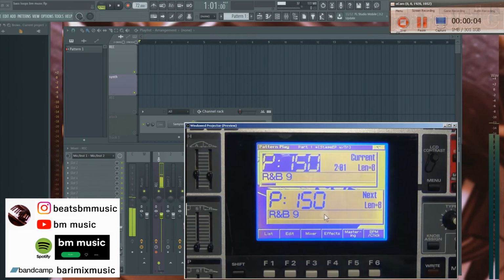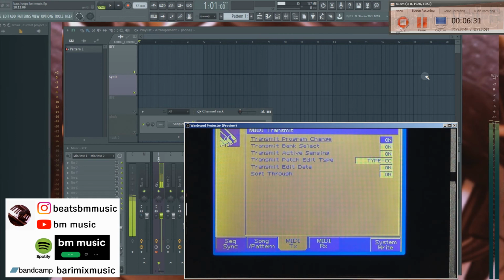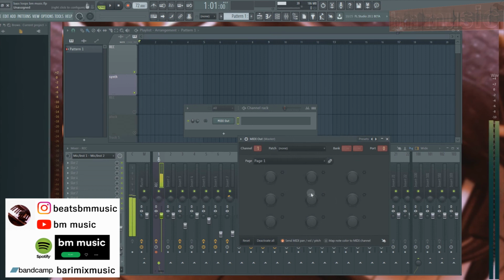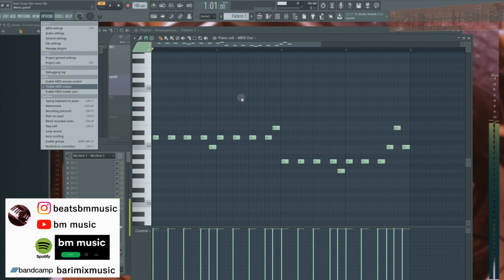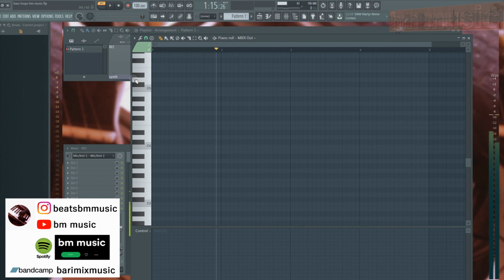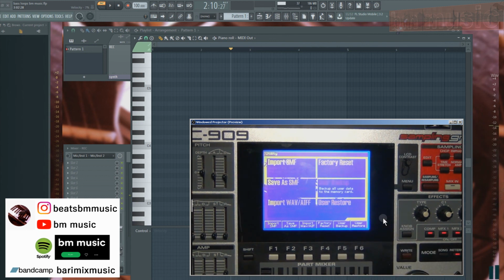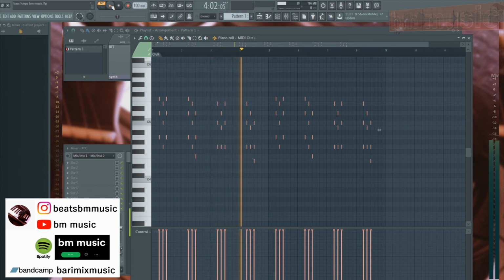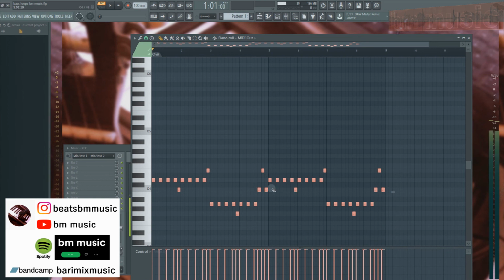how to midi out with MC-909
on this video tutorial we will be learning how to setup, configure and connect the midi out of the MC-909